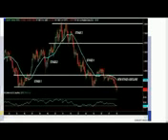Pt2, Steve Misic: Options Hedging Strategies for Forex 3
Steve Misic, a leading instructor on Forex and equities with over 15 years experience, provides his perspective on the best hedging strategies for todays volatile markets using FX Options.
options, trading, FX, Forex, Foreign, Exchange, ISE, International, Securities, fx, business, ise, international, securities, exchange
3
43